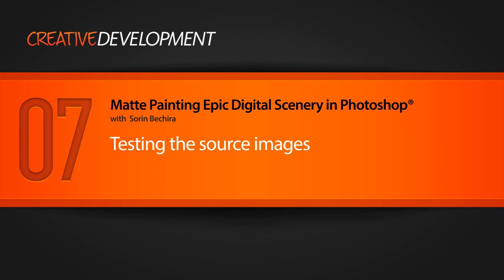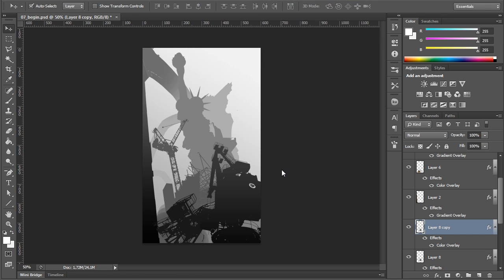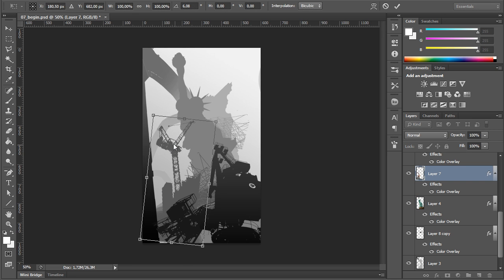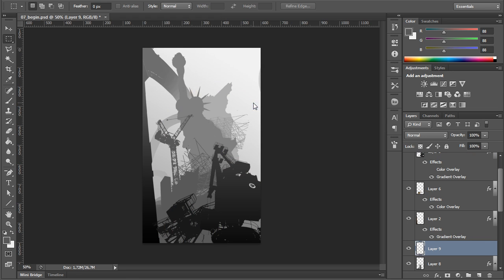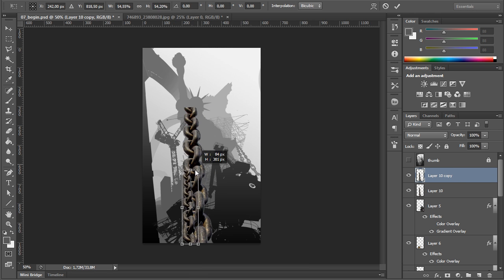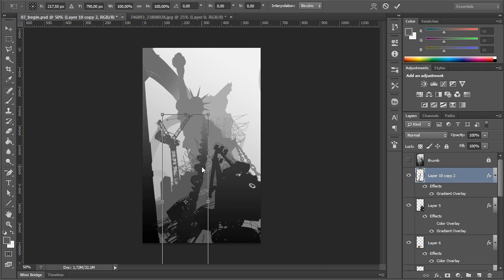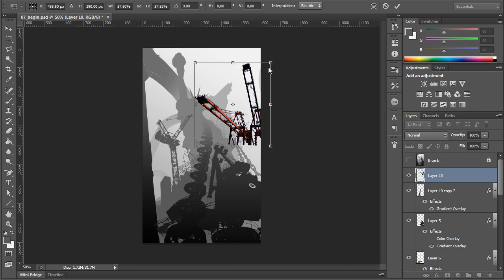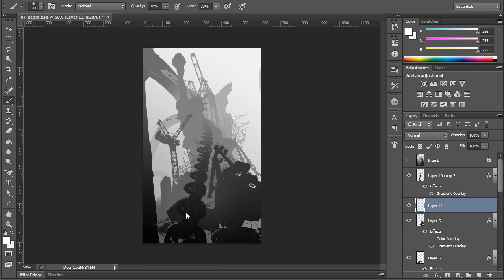07 Testing the source images